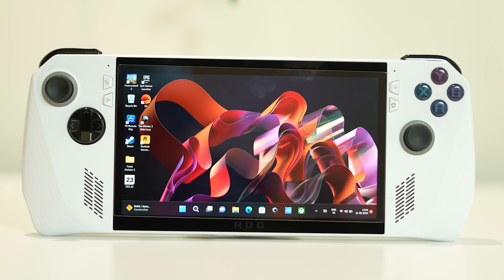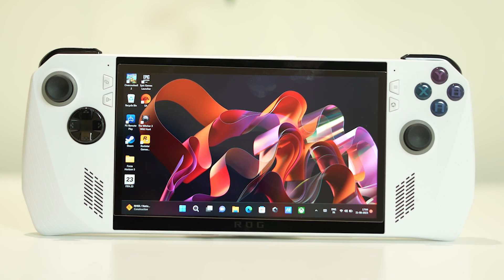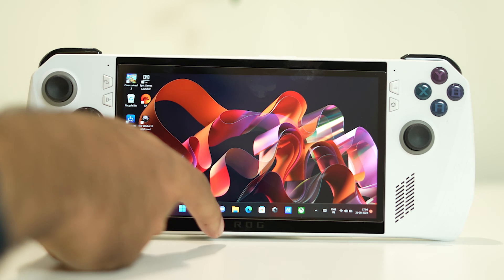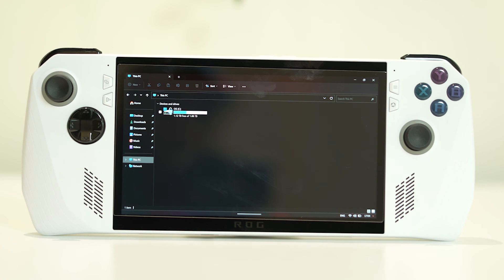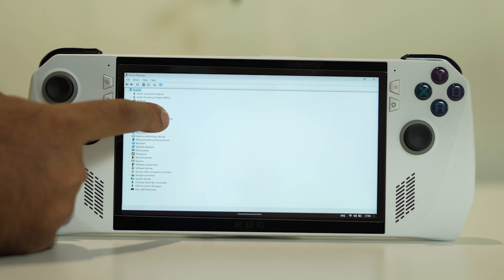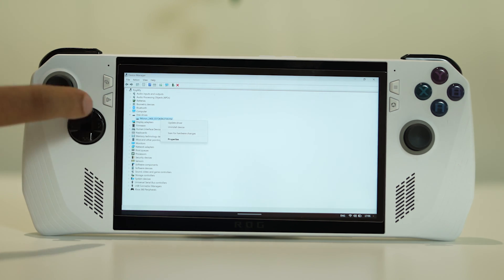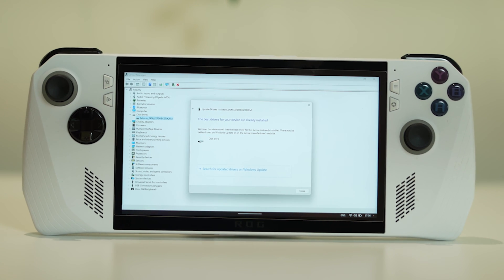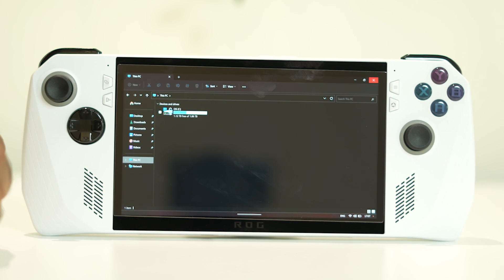How to Fix ASUS ROG Ally Not Recognizing SD Card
Here are some best troubleshooting strategies which you may easily try to resolve ASUS ROG Ally SD card not recognizing issues. The ASUS ROG Ally is the most popular and high-performance gaming device, which is specially designed for gamers to enhance their gaming experience. Also, ASUS ROG Ally can be easily accessible with PC and other devices, so users can easily play their high-level games without worrying. Unfortunately, several users experienced an issue with the ASUS ROG Ally SD Card.

According to reports, users can't recognize SD cards on their ASUS ROG Ally gaming console. Well, if you are one of those users and the SD Card isn't recognized on your ASUS ROG Ally, don't worry. You are in the right place. This post will discuss how you can resolve the ASUS ROG Ally not recognizing SD card issues. So, let's get into it.

CHAPTERS IN THIS VIDEO:
0:00-INTRO
0:41-DO A RESTART
1:15-CHECK SD CARD WITH A CARD READER
1:26-CHECK THE SD CARD IS WORKING OR NOT
1:37-UPDATE CARD DRIVER
2:30-FORCE RESTART
3:02-CHECK THE SD CARD SLOT
3:28-CONCLUSION

THIS VIDEO ALSO ANSWER FOLLOWING QUESTION :
Fix Asus Rog Ally SD card issue
Fix Asus Rog ally SD card not detecting issue